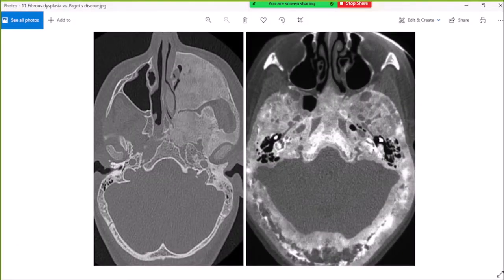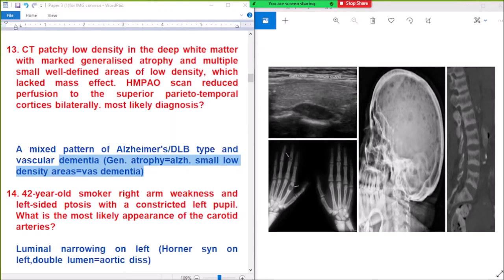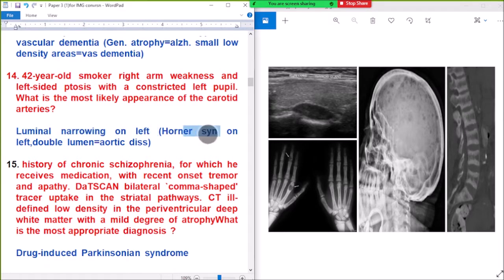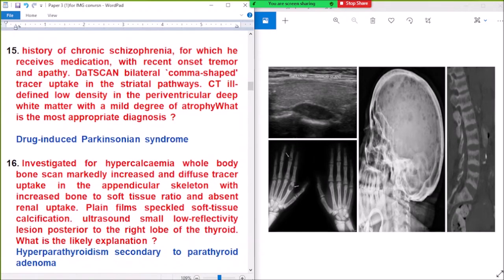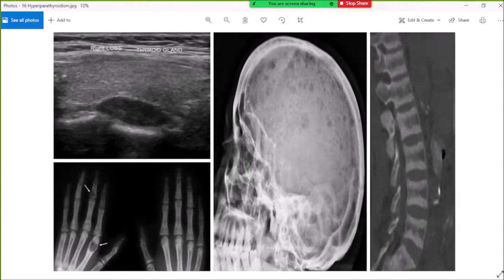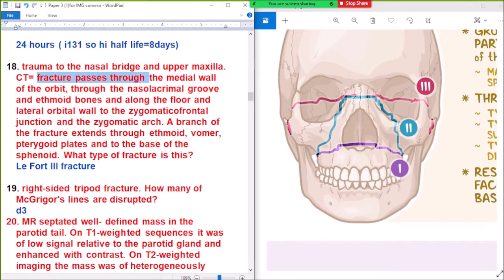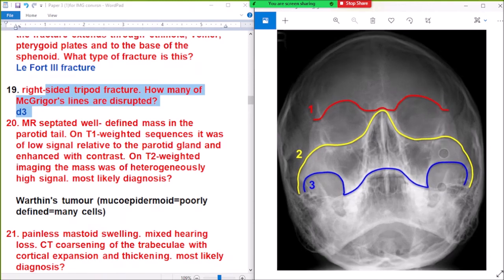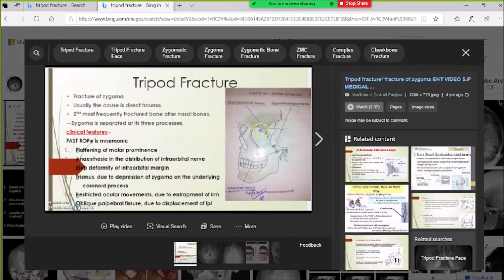6 CENTRAL NERVOUS SYSTEM Master Pass Paper 3 Q11 to 19